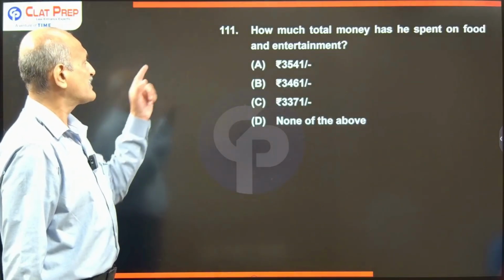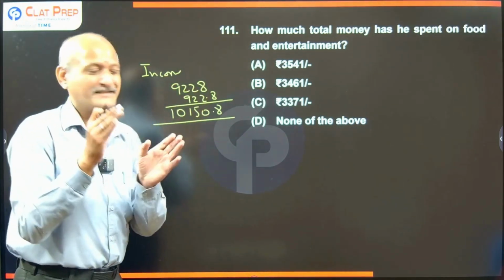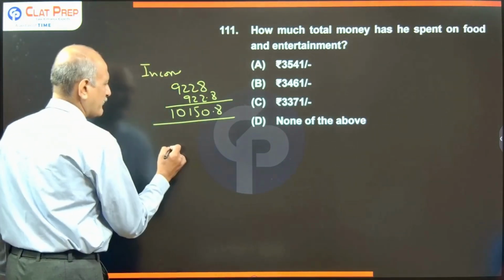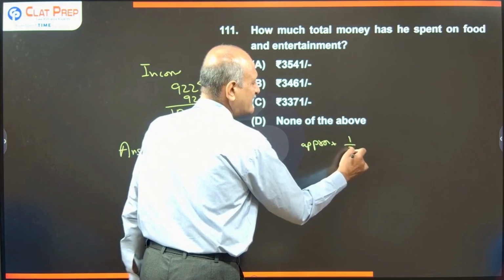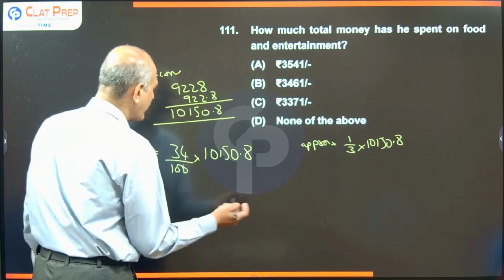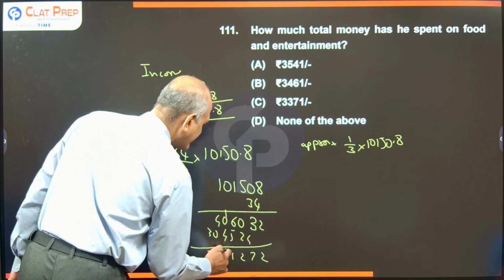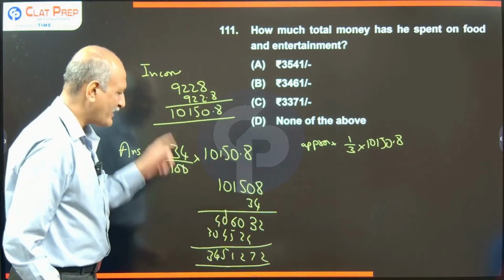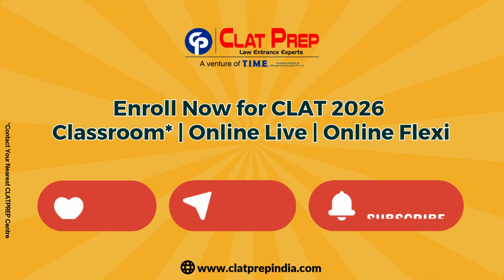CLAT 2025 | Quant Questions Solved - Q3 | Clat Prep